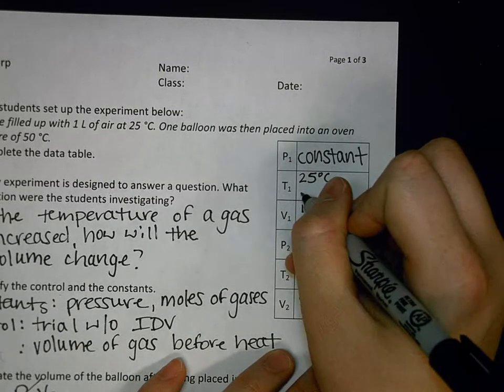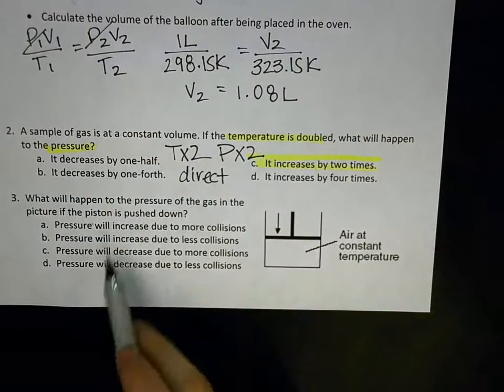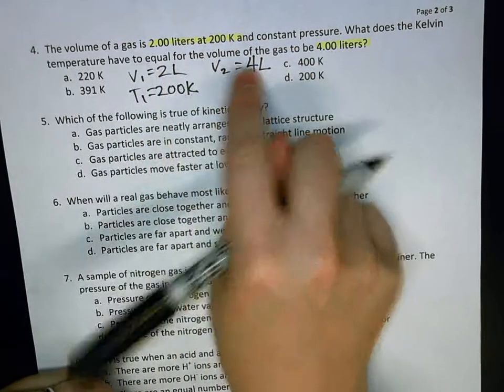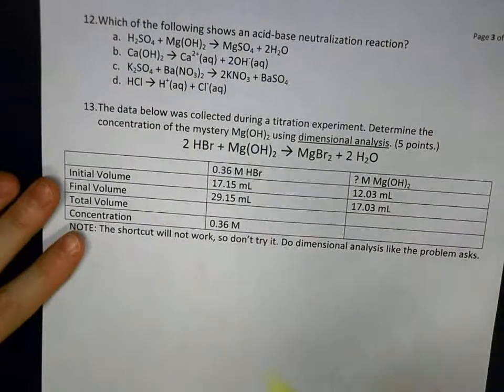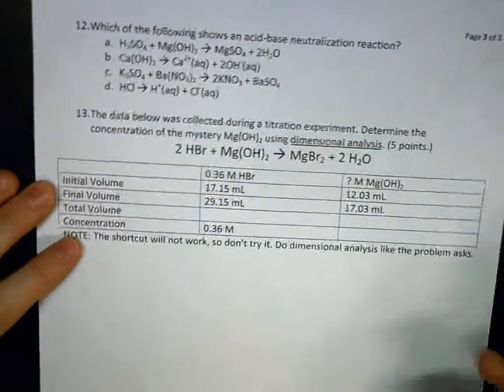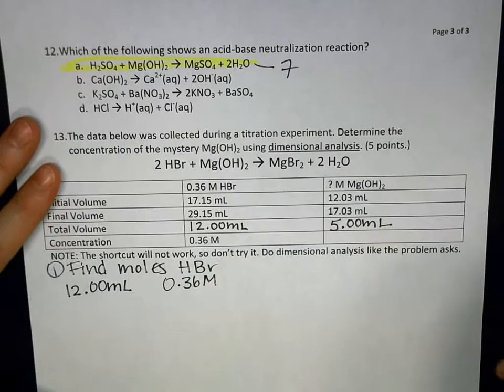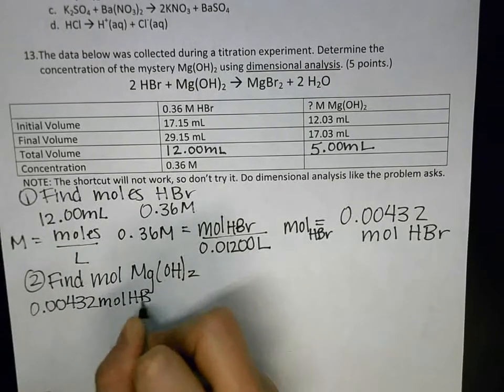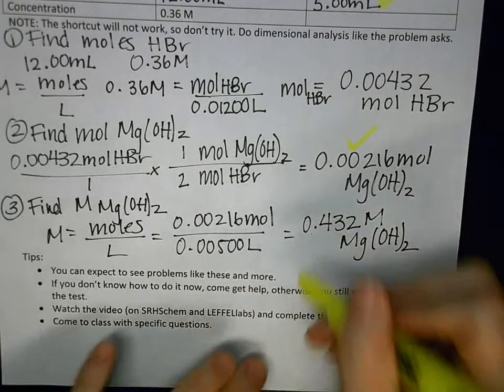6 Practice Test Review 2015-2016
A video review of the practice test for Unit 6: Sour, Bitter, Burp.